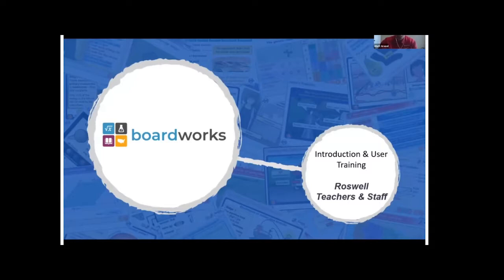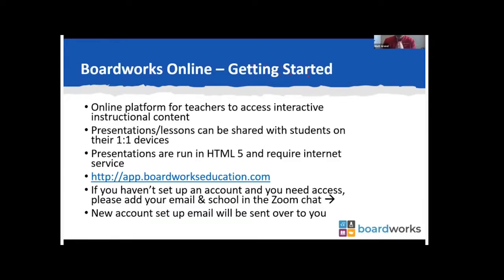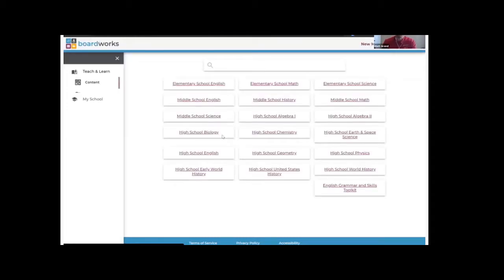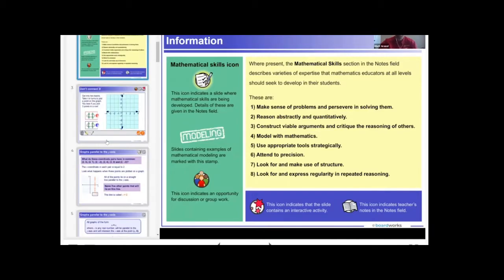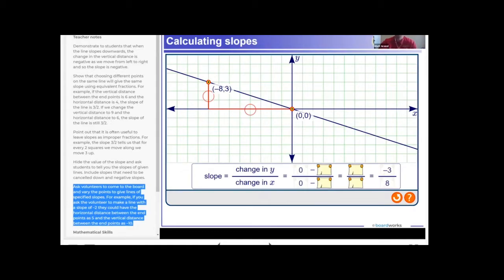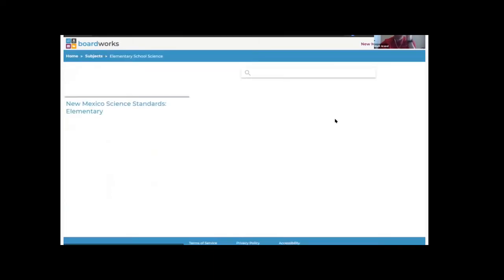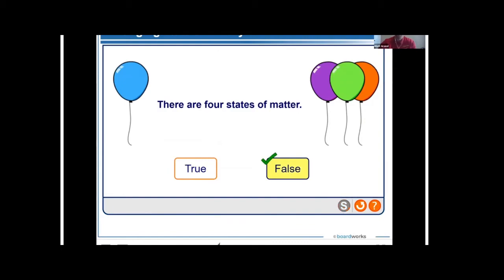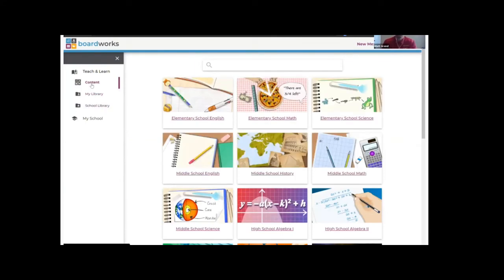Boardworks for Teachers